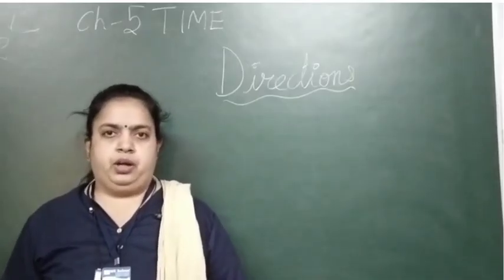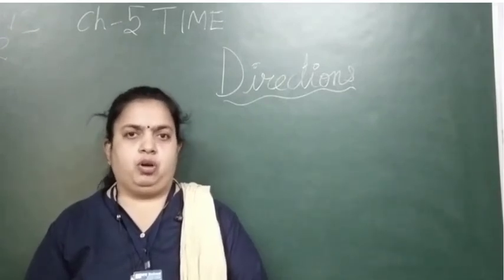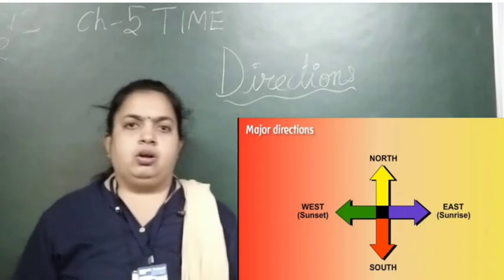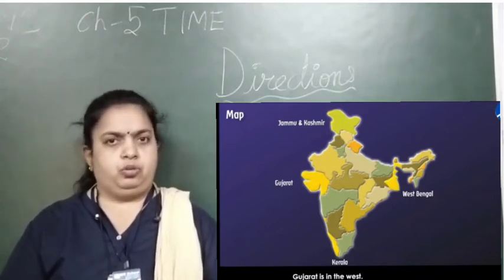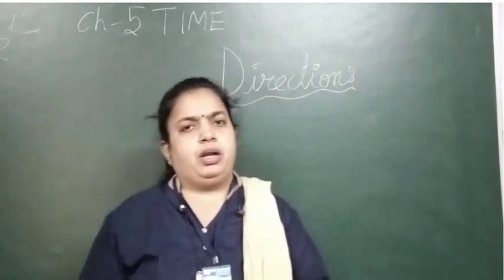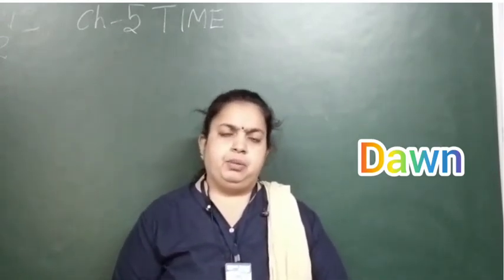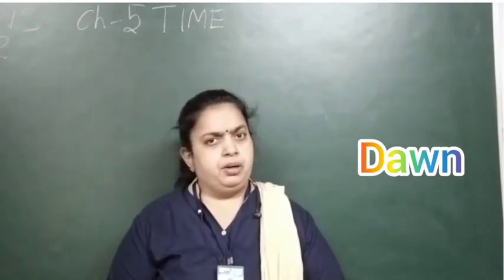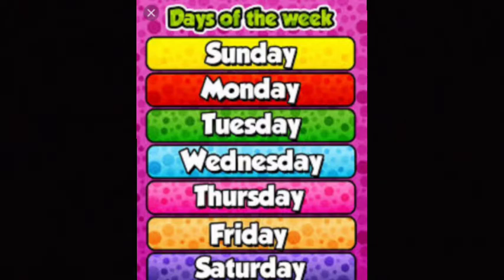EM | GRADE - 2 | EVS | CH - 5 | TIME (PART - 2)